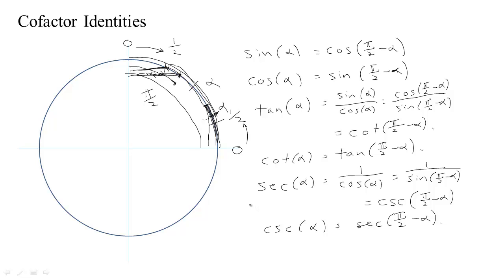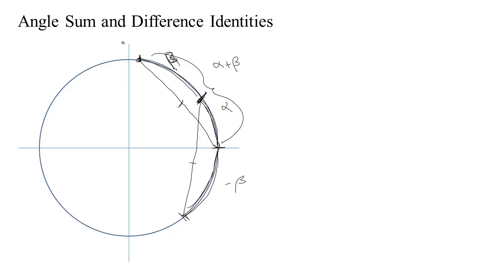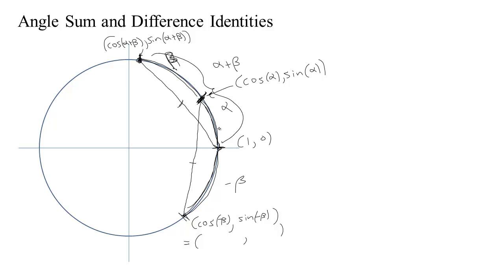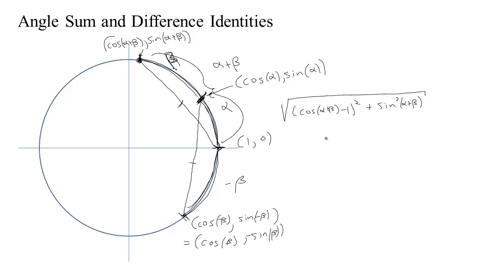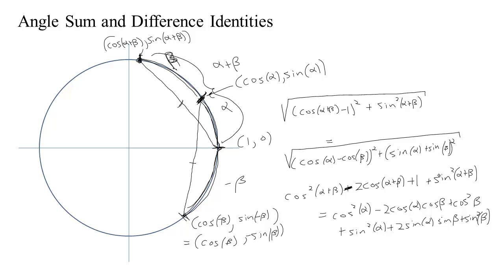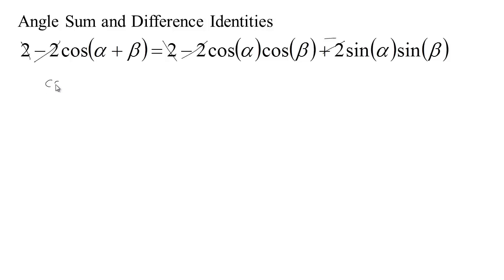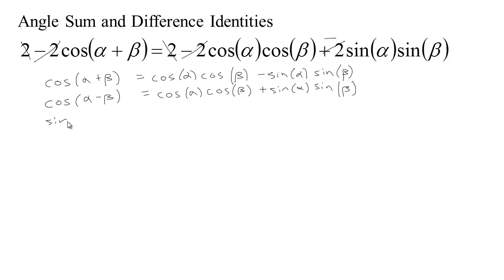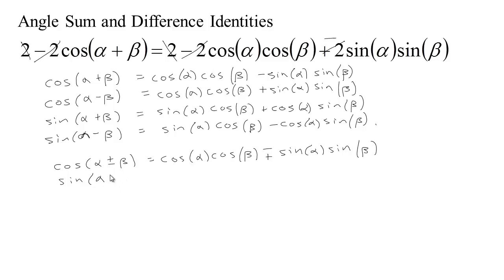10-Angle Sum and Difference Identities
Angle Sum and Difference Identities